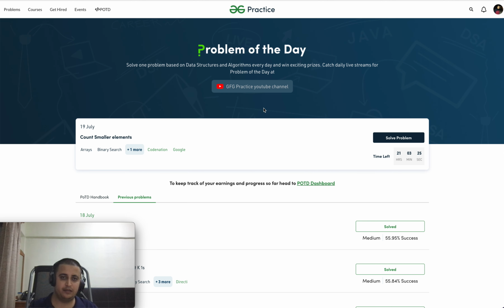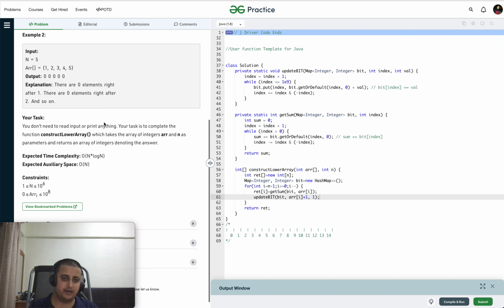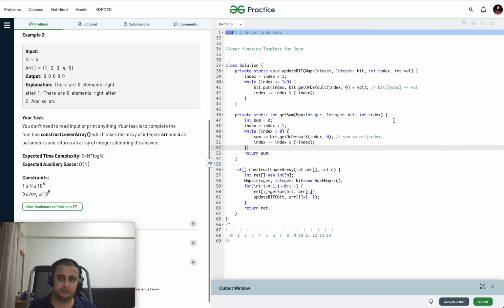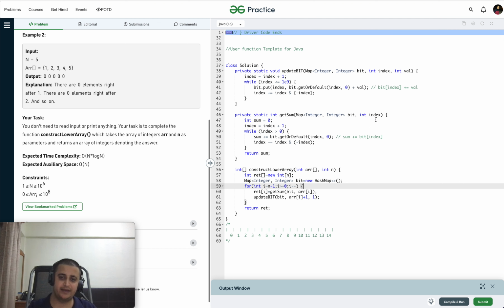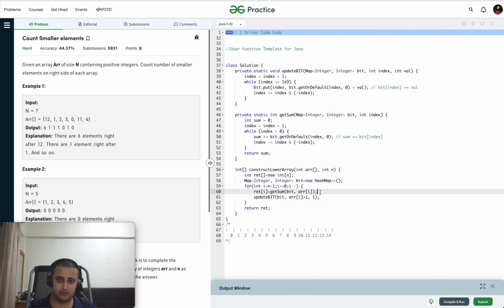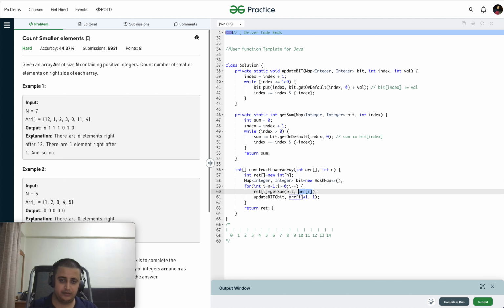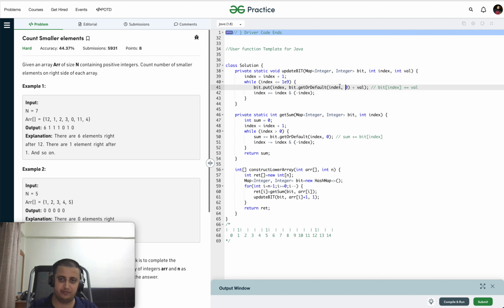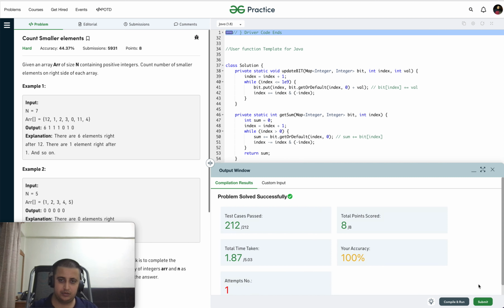Count Smaller elements | Geeksforgeeks Problem of the Day - July 19 | GFG POTD | Java solution | BIT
Its my solution with explanation for the problem: Count Smaller elements, which is Geeksforgeeks Problem of the Day of July 19
I have solved it in java using Binary Indexed Tree

Exactly same problem on leetcode is 315. Count of Smaller Numbers After Self:

Sorry for bad sound quality.